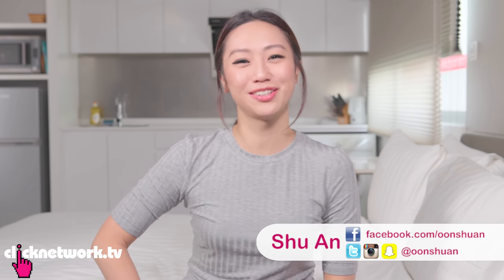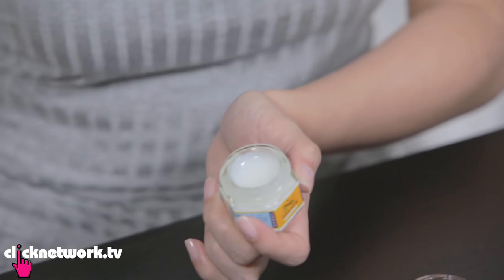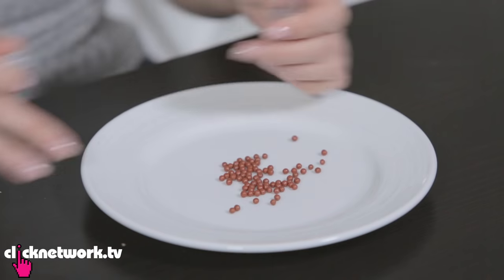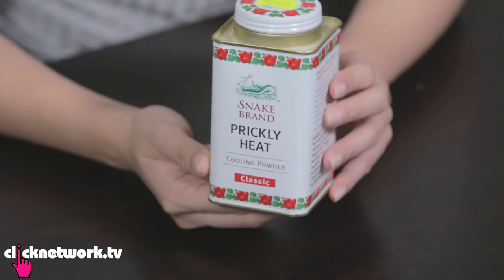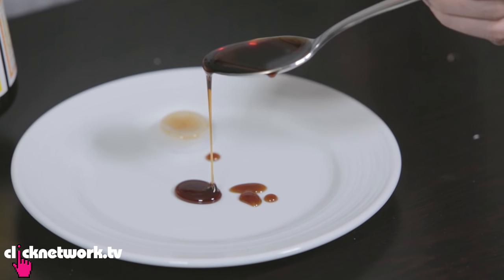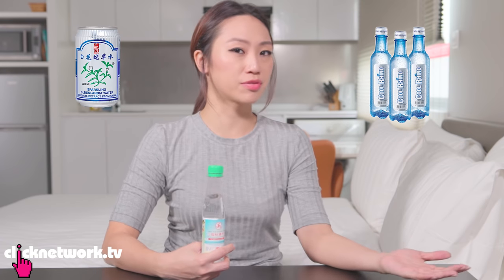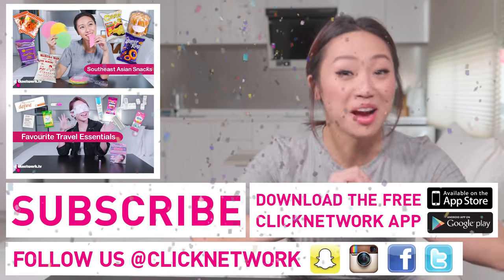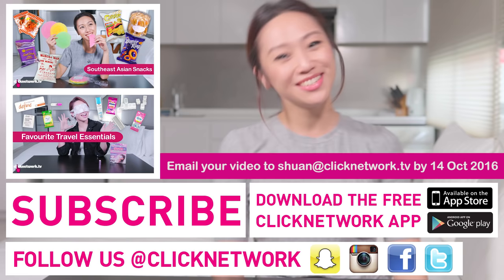Old School Products - Tried and Tested: EP98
Shu An tries out traditional Asian favourites like Tiger Balm, Prickly Heat Powder and more!